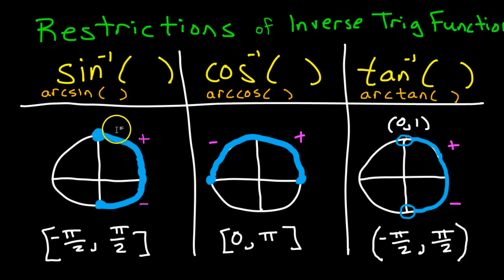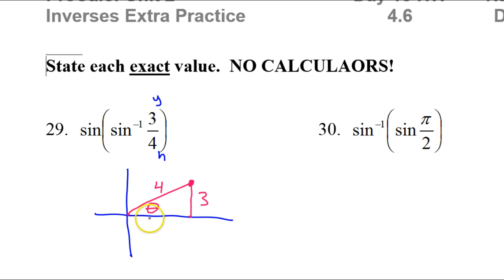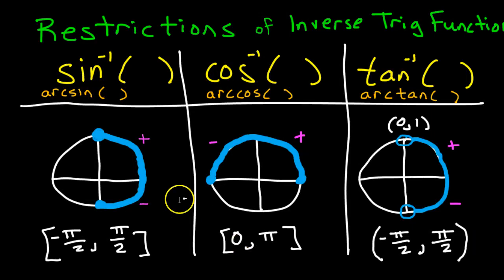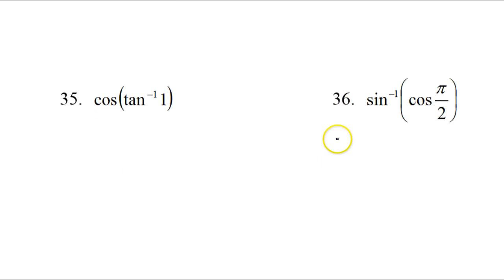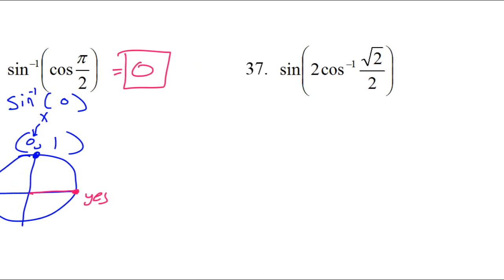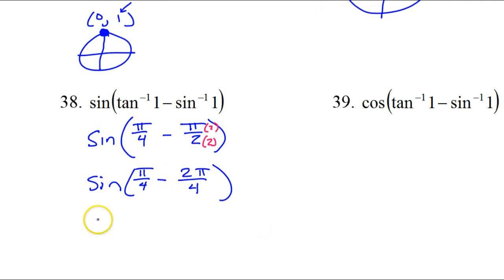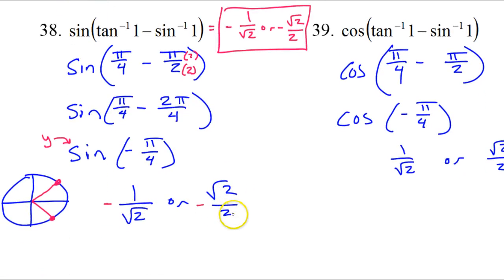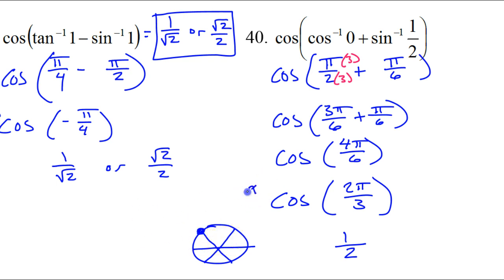Day 18 HW Evaluating Inverse Trig Functions Inside of Trig Functions